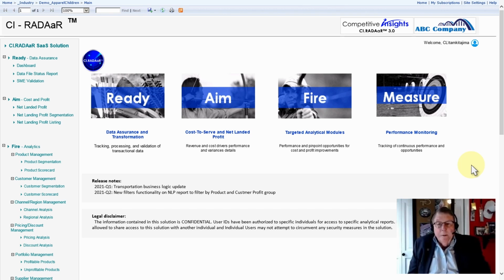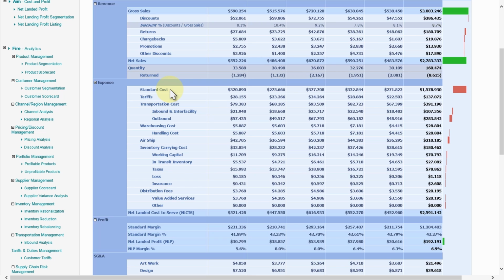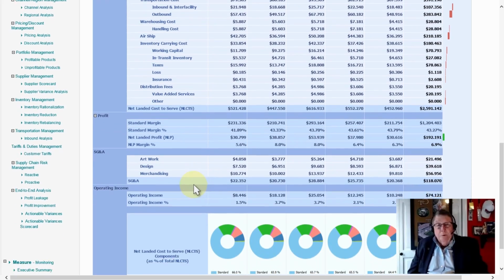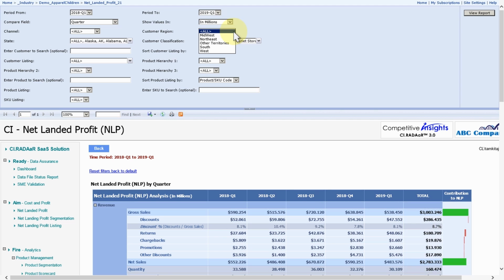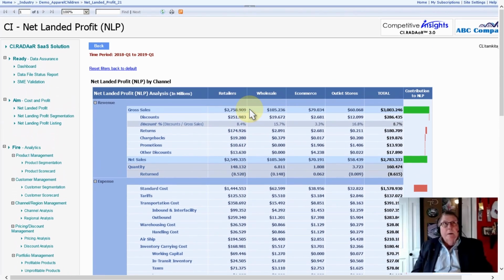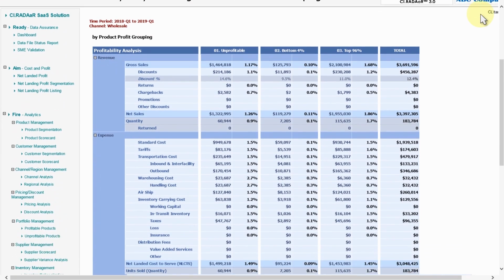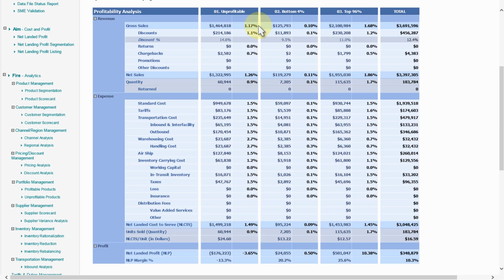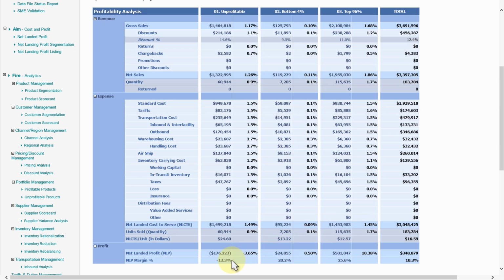PART 2 - AIM : Avoid Standard Cost Accounting & Cost Allocation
DO: Use Cost to Serve
DON’T: Use Cost Accounting

Part 2 of NET LANDED PROFIT (NLP) Analytics: Creating a data model that will yield the real insight using net landed profit to pinpoint action. In the process, we will avoid cost-accounting allocations.

An NLP Income Statement is created, and driven down to every SKU, customer, location, color, etc. to find profit leaks, and then prepared for visualization.

In Part 1, we overviewed the four major components of Net Landed Profit Analytics and worked through step 1 – making sure we have a trusted set of data that everyone is comfortable using to make big decisions. Richard Sharpe of Competitive Insights will speak with us regarding his approach, honed over 30 years, at implementing a NET LANDED PROFIT approach.